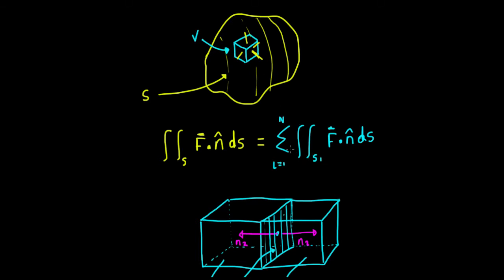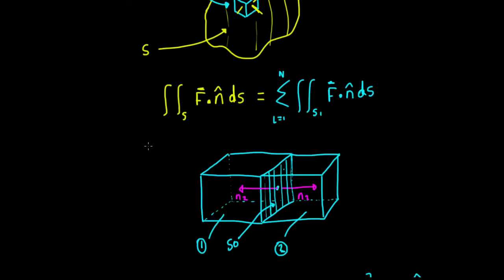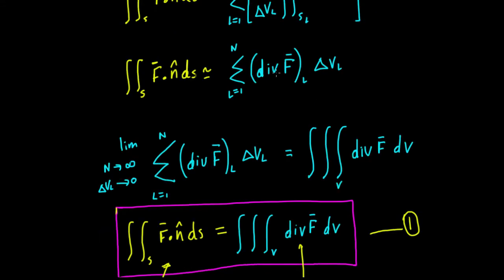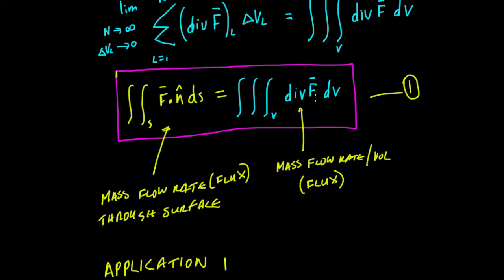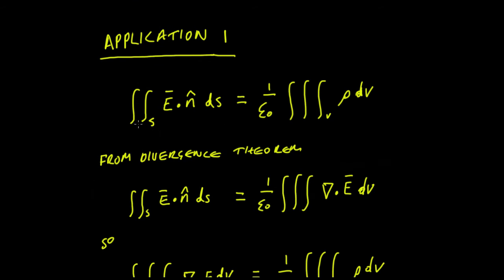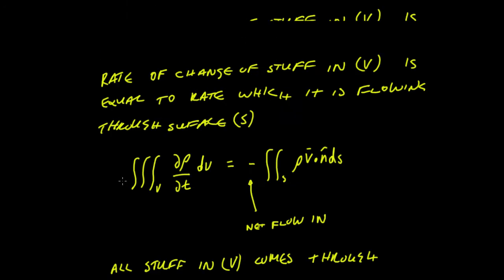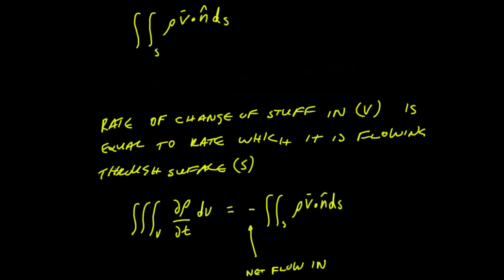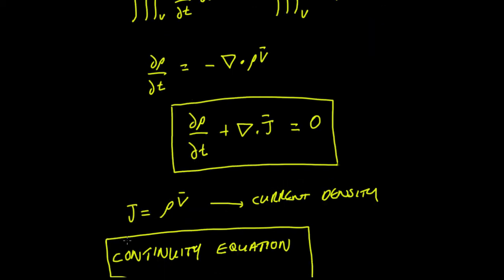Vector Calculus Divergence Theorem